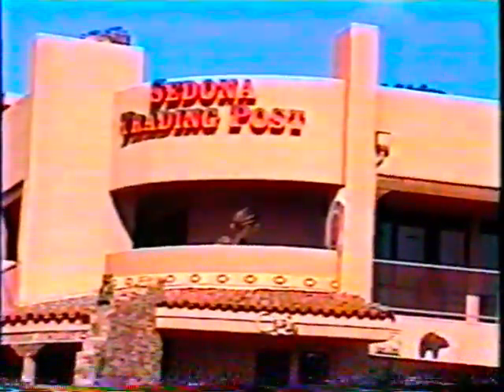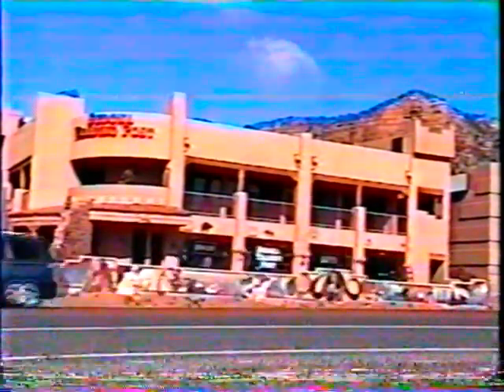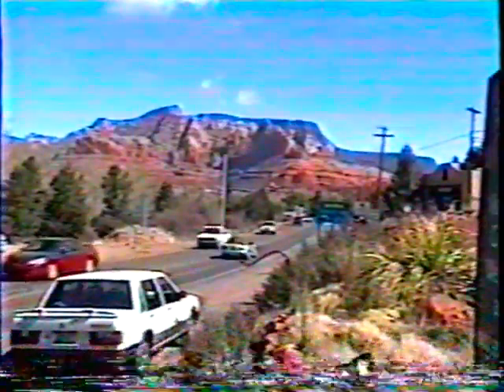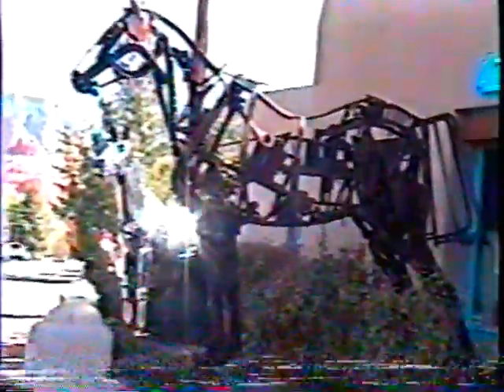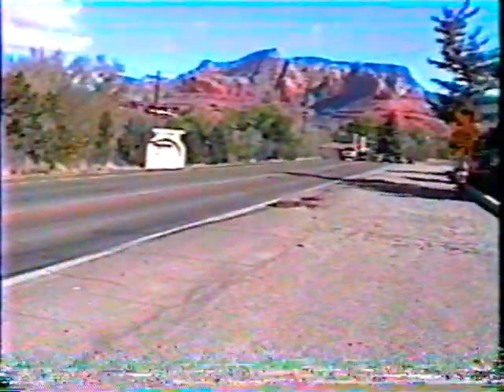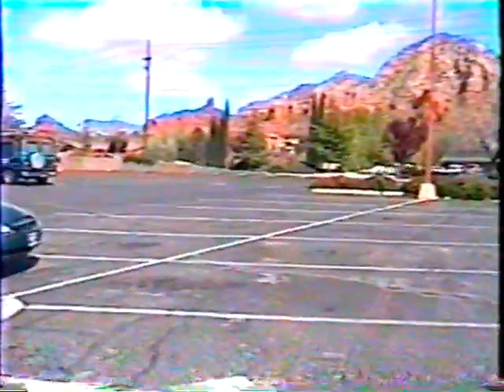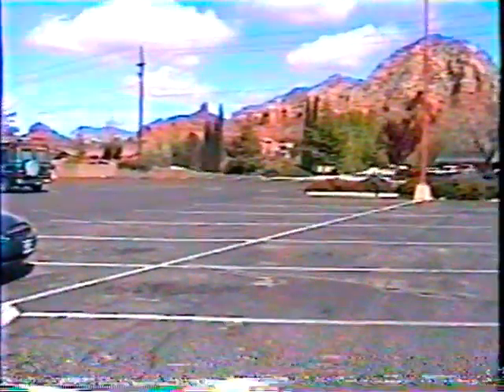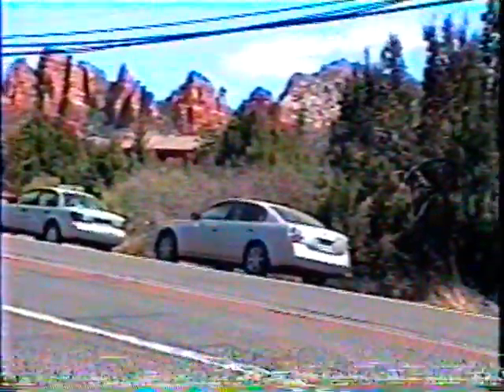Sedona Art and Nautre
A road trip through Sedona, Arizona